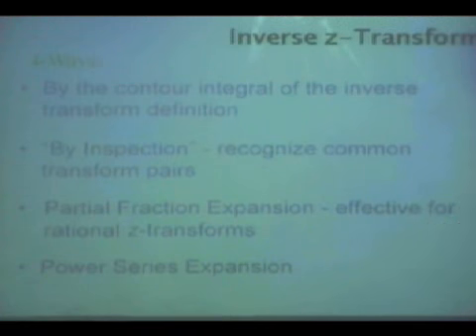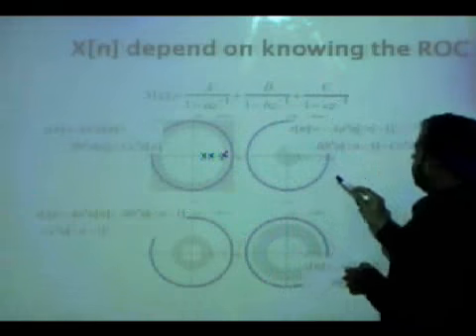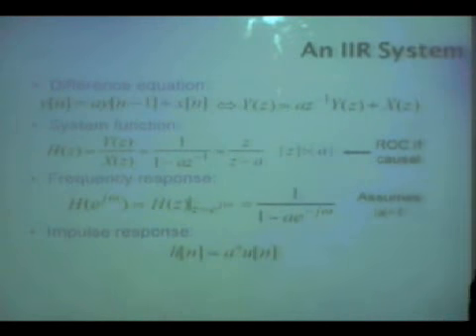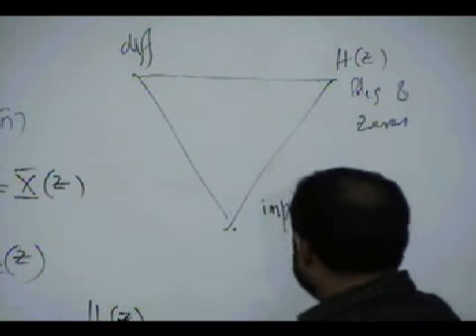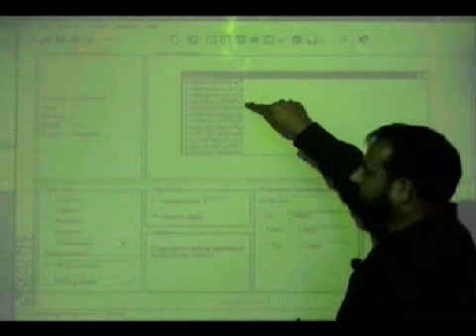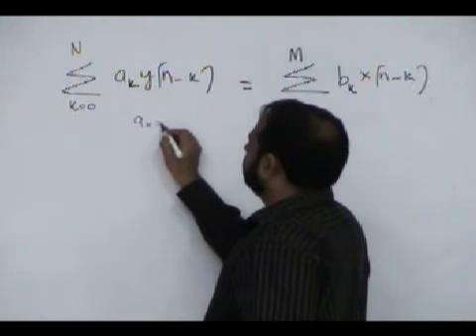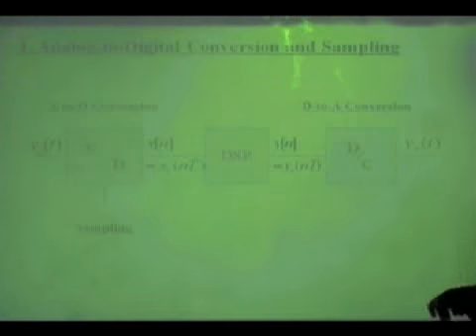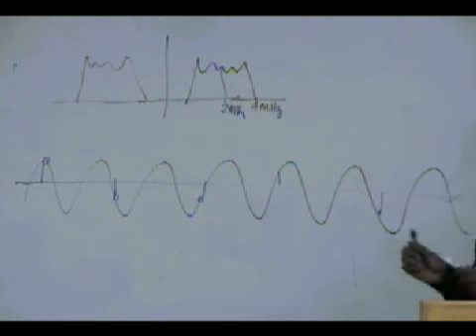DSP - Lecture No. 10